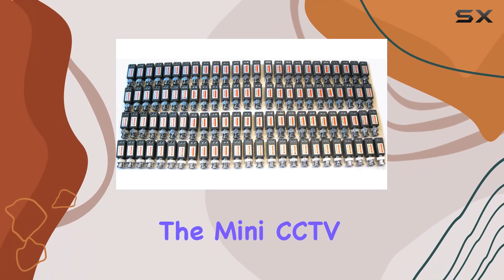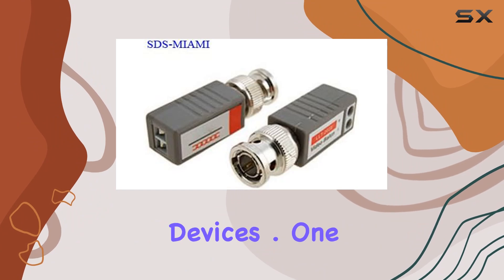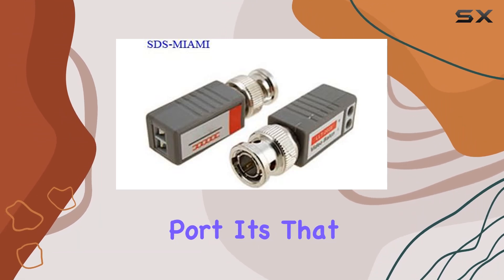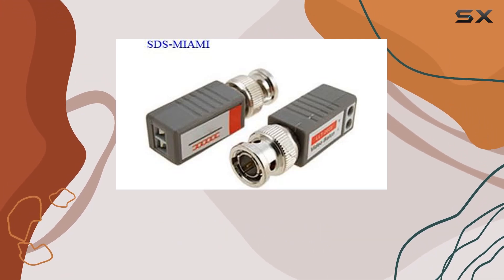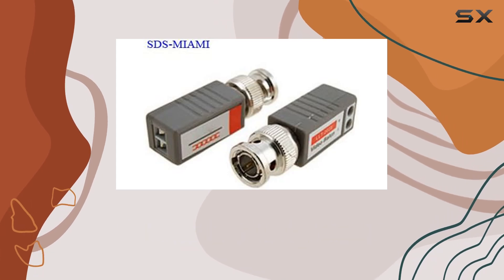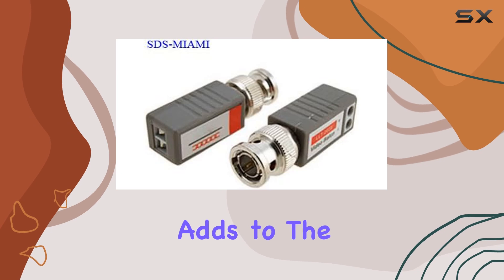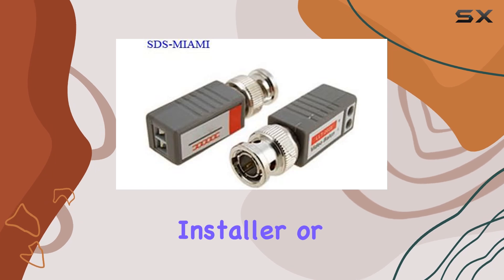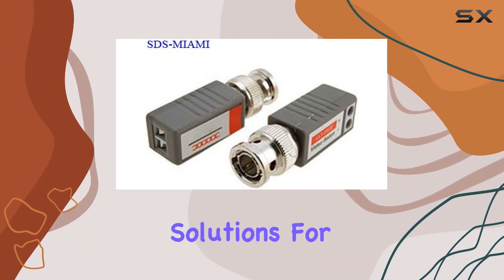Mini CCTV BNC Video Balun - The Ultimate Solution for CCTV Monitoring!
0:00 Intro
0:06 Review

Things that we mentioned in this video:
100 (50 Pack of : B004HX6DGQ